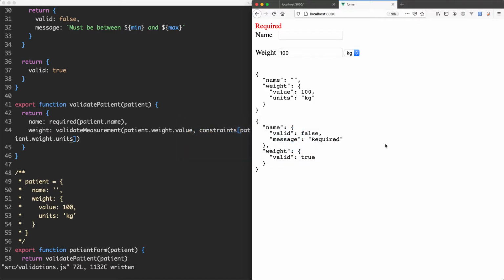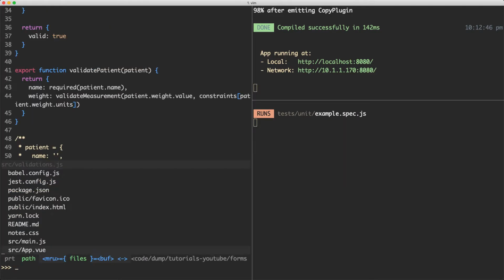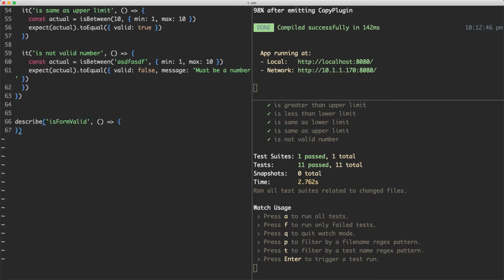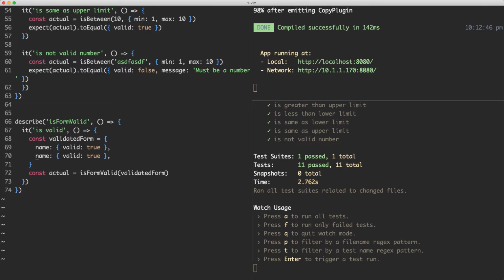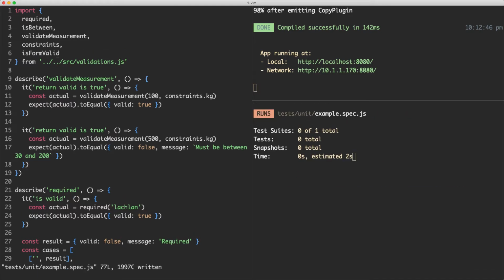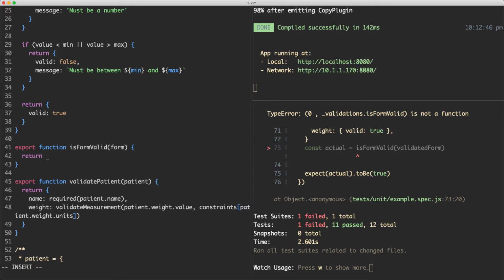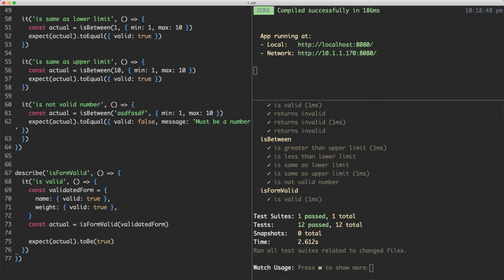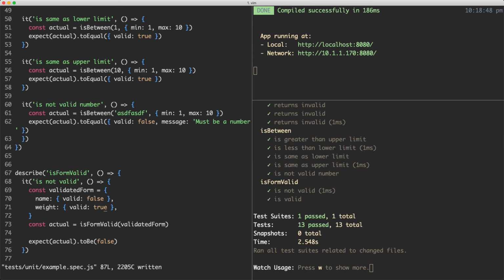[Testable Forms] 1.11 Finalizing the Form Validation